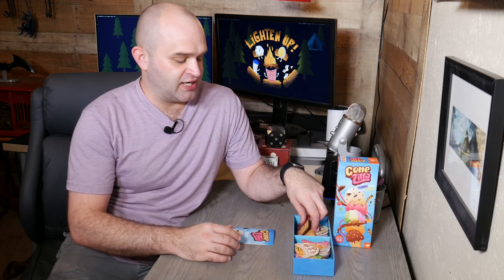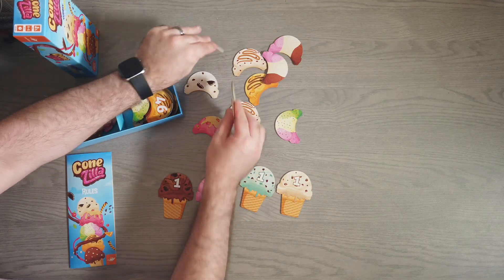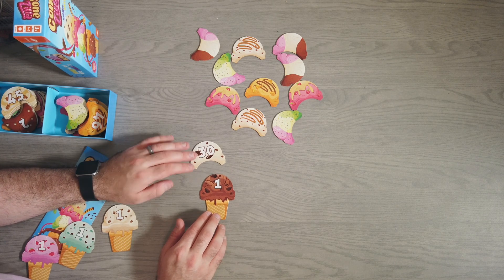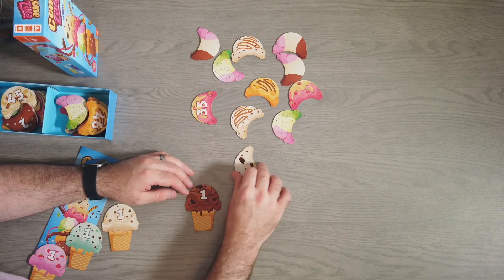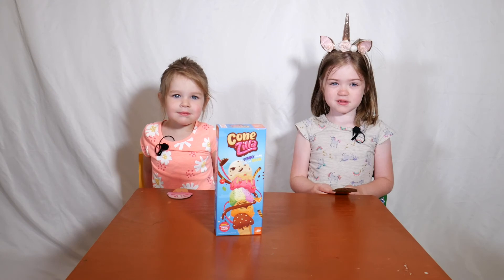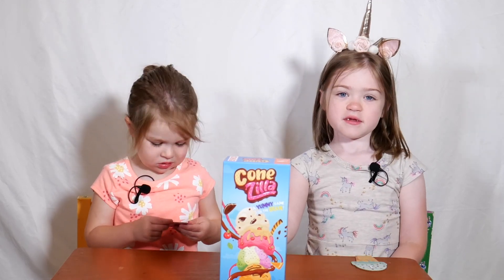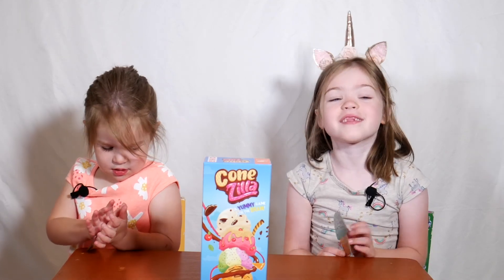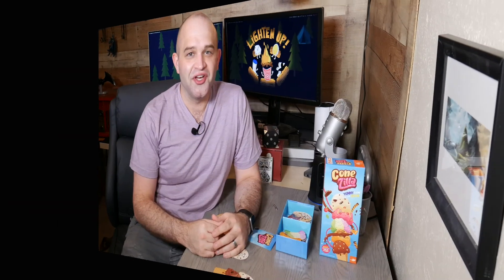Conezilla Review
Spencer reviews the kid's game Conezilla from FoxMind Games. Emma (7) and Jane (4) also make an appearance to share their thoughts on Conezilla. In Conezilla, players try to be the first to create an ice cream cone with 10 scoops!

FoxMind Games provided The Lighten Up Initiative with a review copy of Conezilla.

Producers:
Jordan DeKleer
Joe Comings
Spencer and Lara Williams
Zack Brasfield
Brandon Scotland